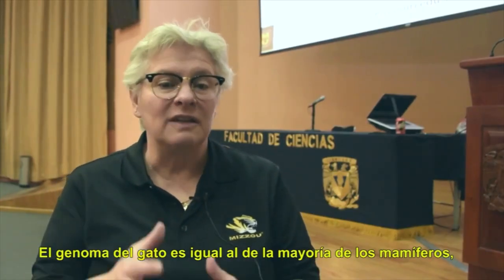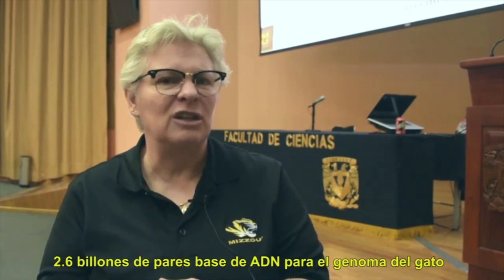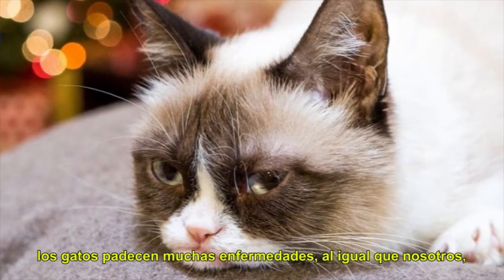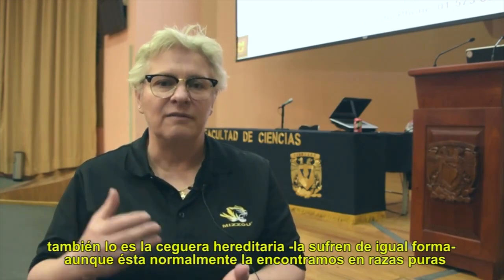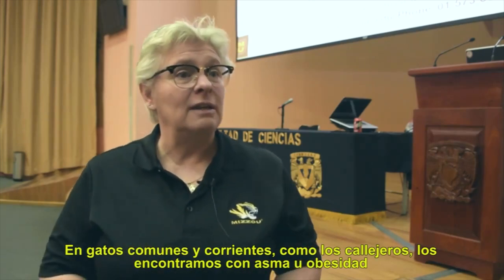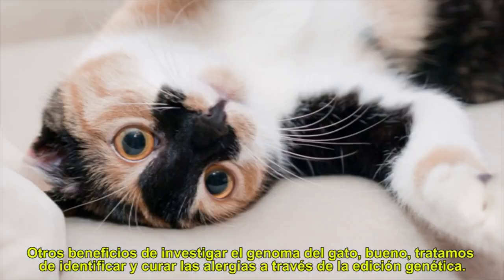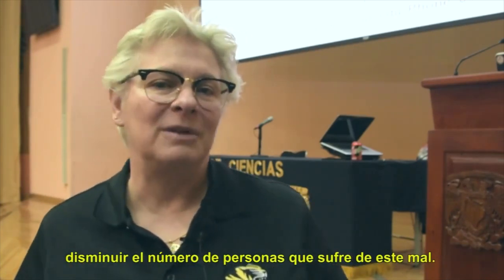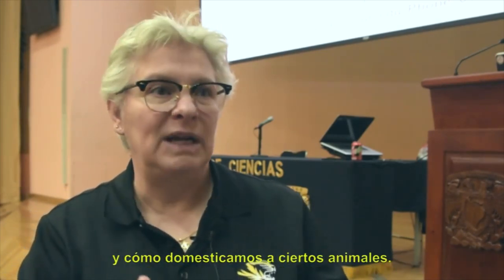¿Es posible curar genéticamente las enfermedades del gato?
Los gatos, al igual que los seres humanos, sufren de varias enfermedades, por ejemplo, padecimientos renales o ceguera hereditaria que son comunes en razas puras, así como asma y obesidad en ejemplares mestizos, pero, ¿pueden corregirse genéticamente estas enfermedades?